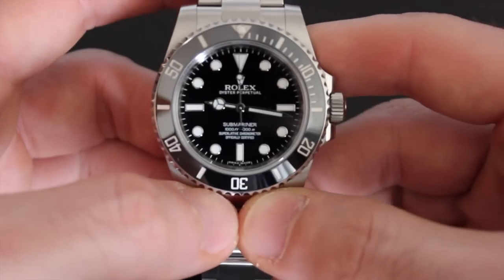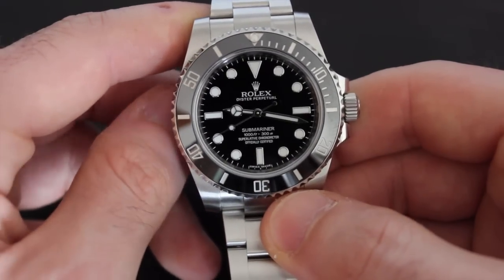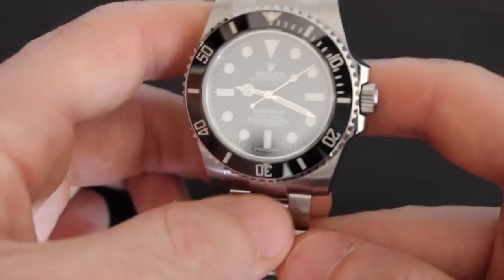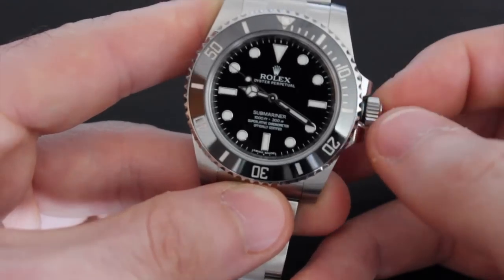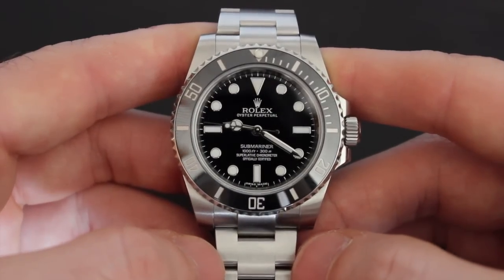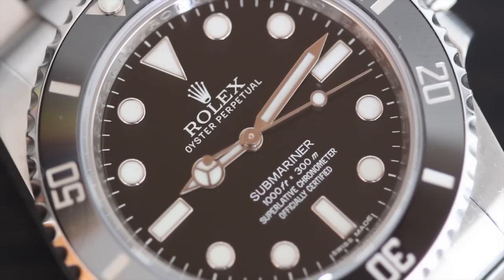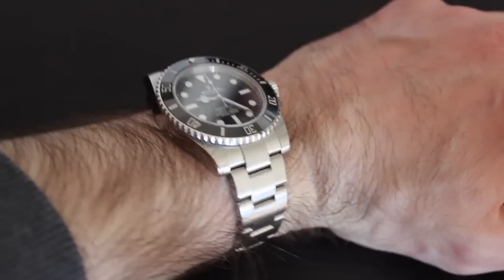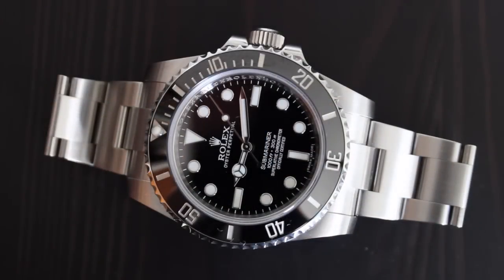Rolex Submariner 114060 Review